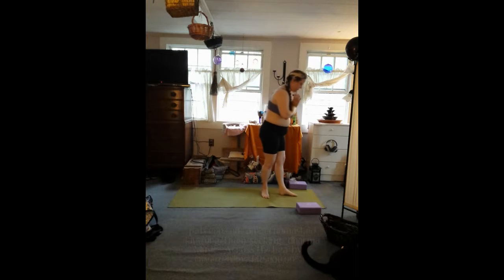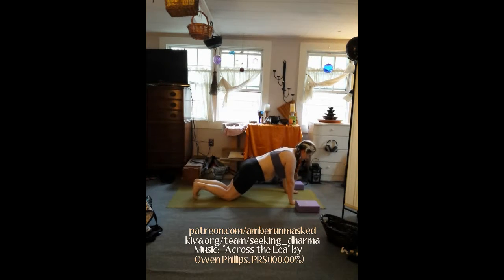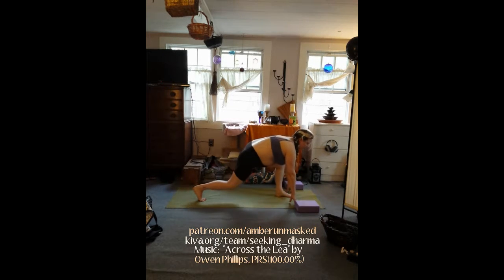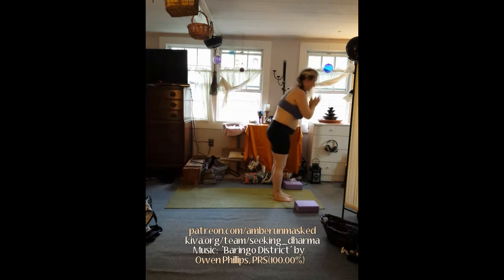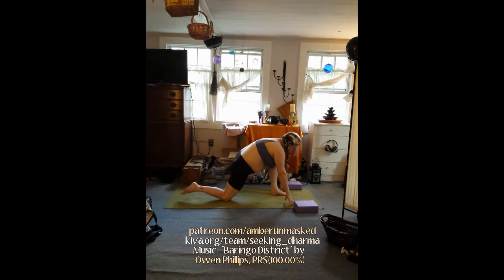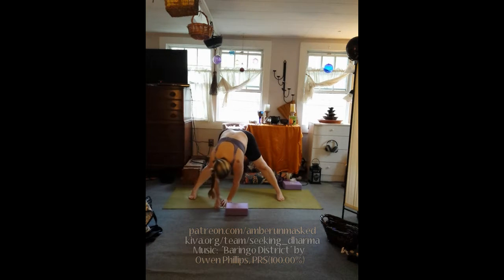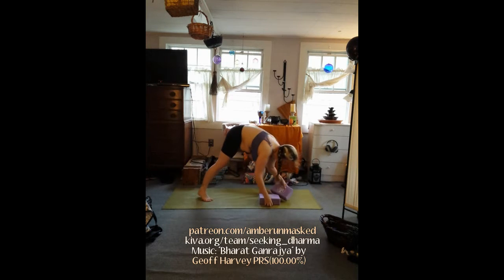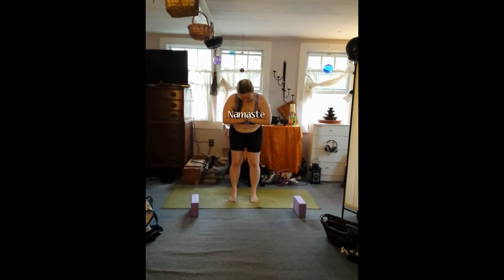Seeking Dharma Yoga: Sun Salutations and Hamstrings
For anyone who slouches at a keyboard or sits for long periods. This is series for guides you through beginner level sun salutations and stretches for the back of the legs.
Music is licensed through FreePlayMusic.
"Baringo District" by Owen Phillips PRS 100%, BMI 100%
"Across the Lea" by Owen Phillips PRS 100%, BMI 100%
"Bharat Ganrajya" by Geoff Harvey BMI 100%